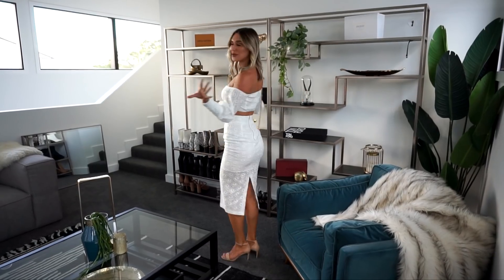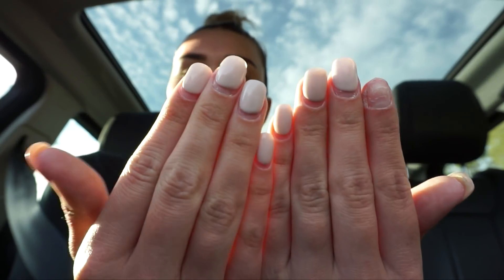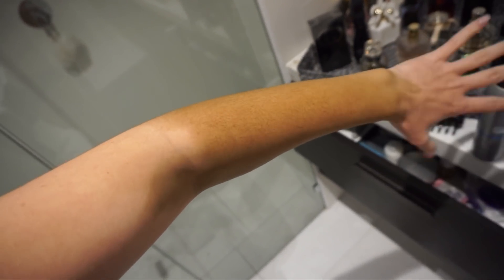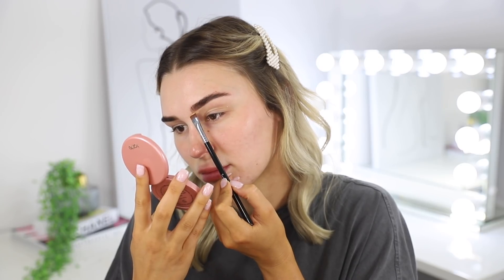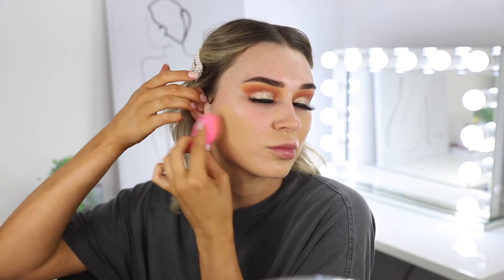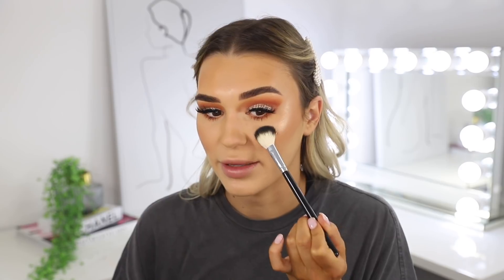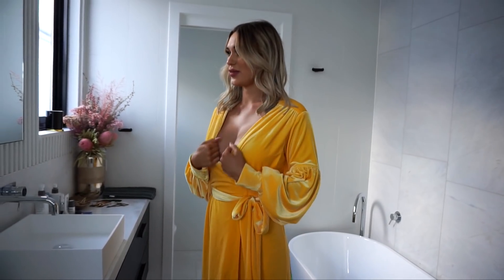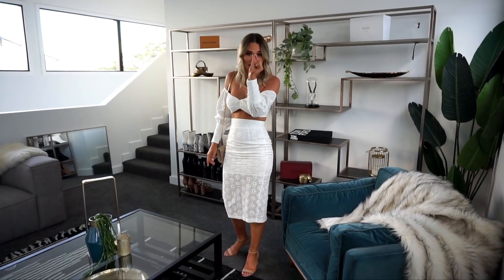24 Hour TRANSFORMATION Makeover!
ACTIVE INSTAGRAM - shaniactive
PERSONAL INSTAGRAM - shanigrimmond_unfiltered